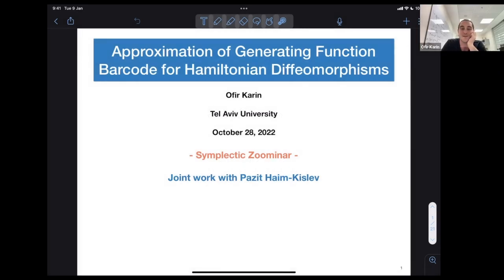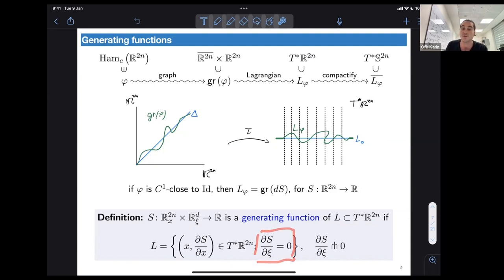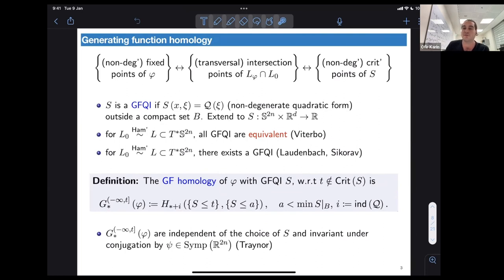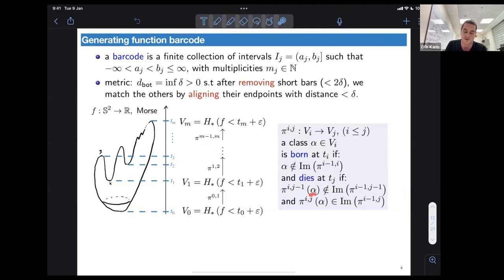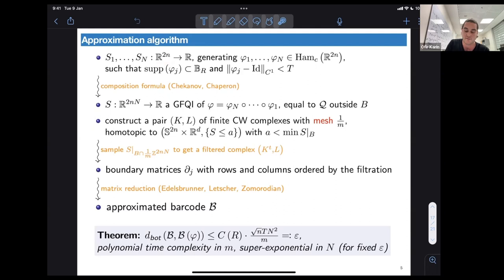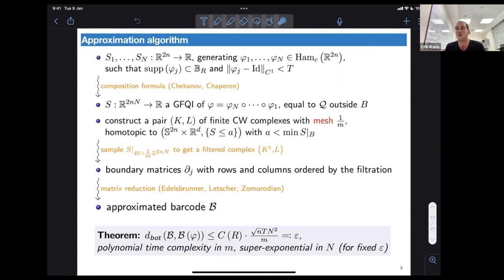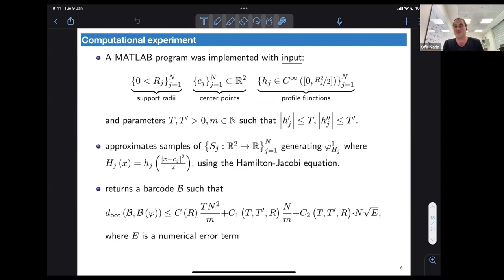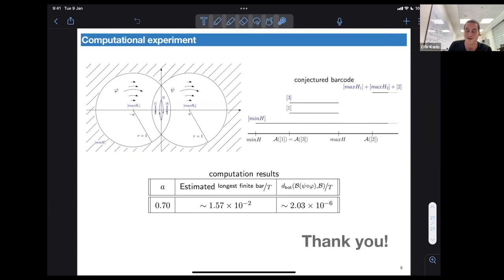Approximation of Generating Function Barcode for Hamiltonian Diffeomorphisms - Ofir Karin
Topic: Approximation of Generating Function Barcode for Hamiltonian Diffeomorphisms
Speaker: Ofir Karin
Date: October 28, 2022

Persistence modules and barcodes are used in symplectic topology to define new invariants of Hamiltonian diffeomorphisms, however methods that explicitly calculate these barcodes are often unclear. In this talk I will define one such invariant called the GF-barcode of compactly supported Hamiltonian diffeomorphisms of R2n by applying Morse theory to generating functions quadratic at infinity associated to such Hamiltonian diffeomorphisms and provide an algorithm (i.e a finite sequence of explicit calculation steps) that approximates it along with a few computation examples. This is joint work with Pazit Haim-Kislev.